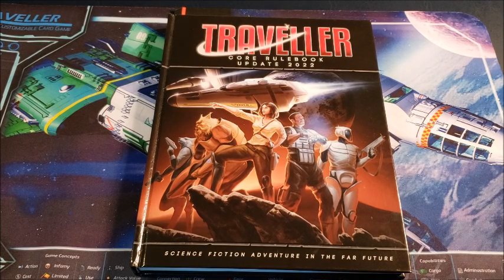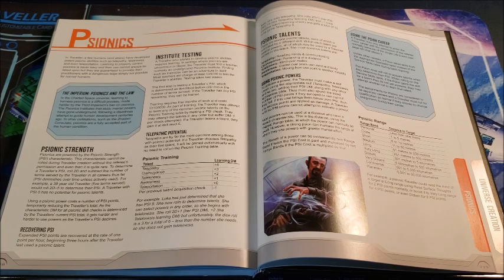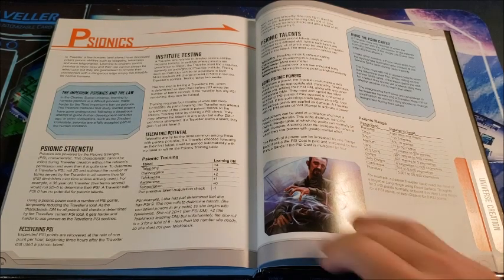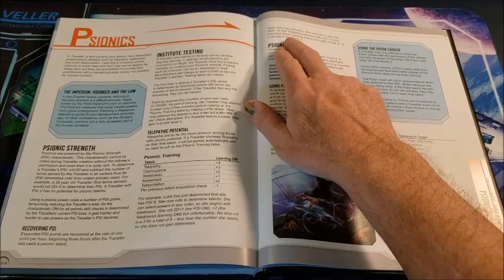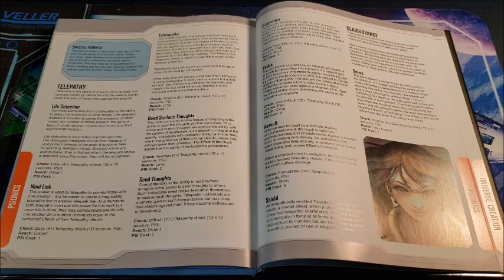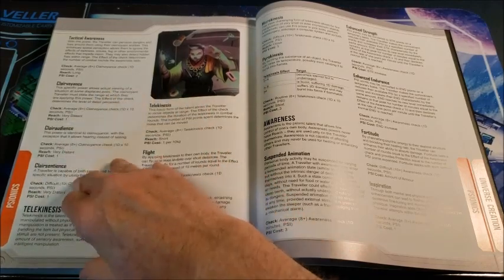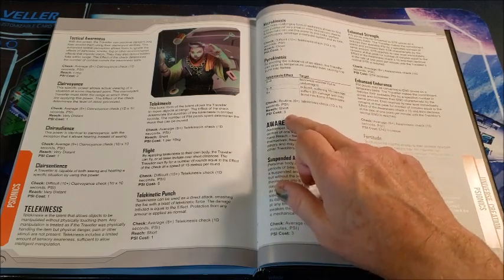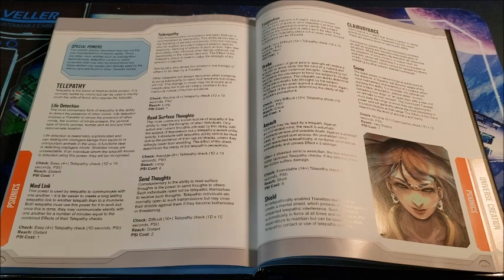Traveller Campaign Tips 13: Psionics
A look at a potentially tough thing for the GM to run.